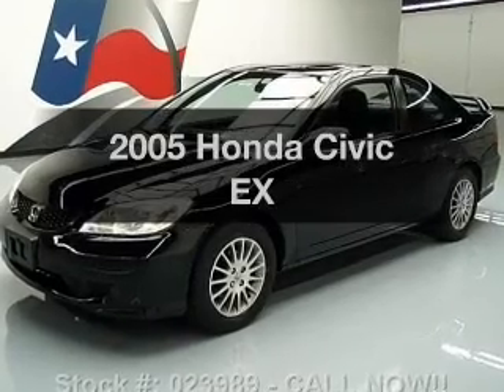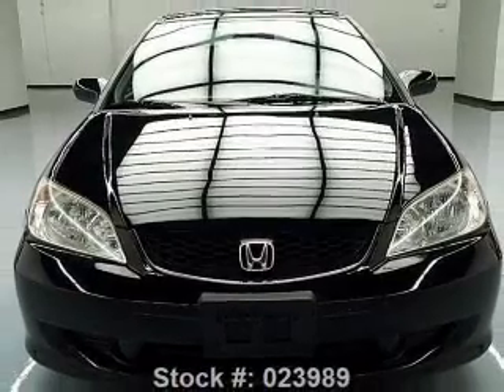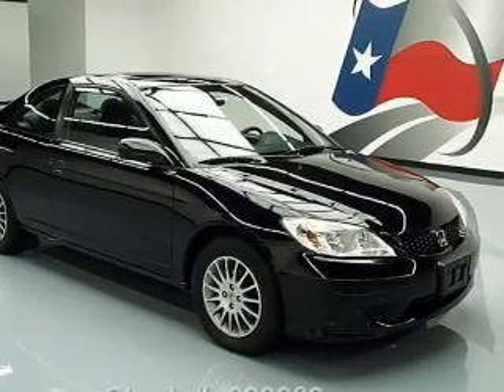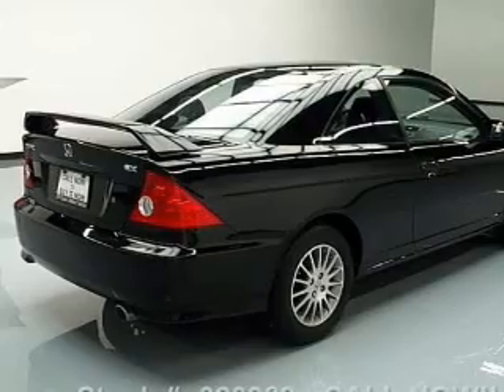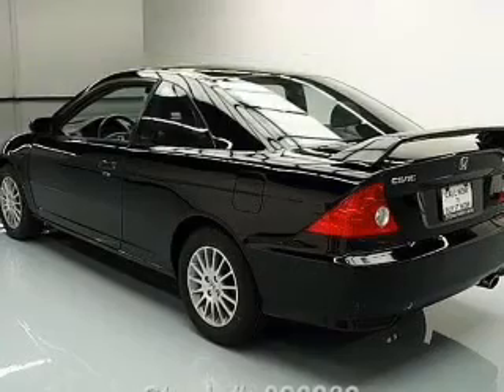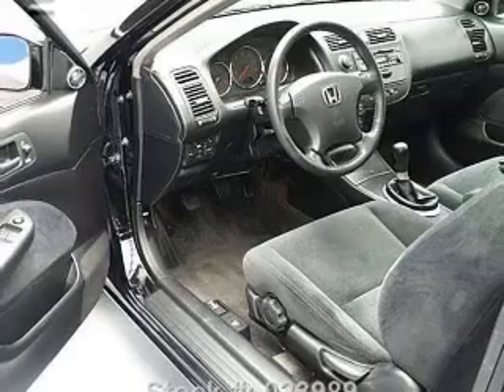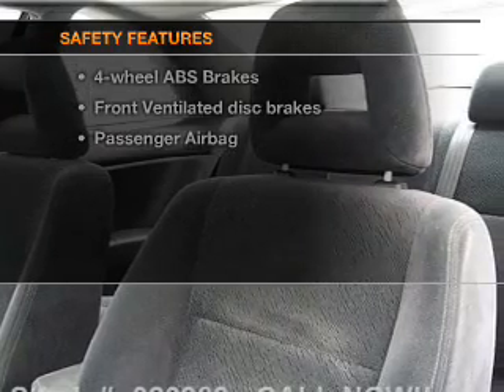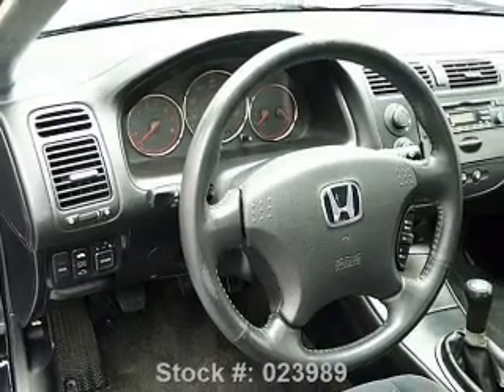2005 Honda Civic - Stafford TX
Year: 2005
Make: Honda
Model: Civic
Trim: EX
Engine: 1.7 liter inline 4 cylinder 16 valve
Transmission: 5-Speed Manual
Color: Nighthawk Black Pearl
Mileage: 75169
Address:
12053 Southwest Freeway